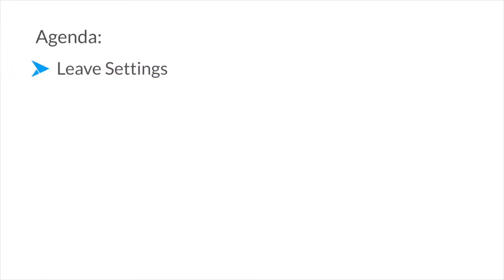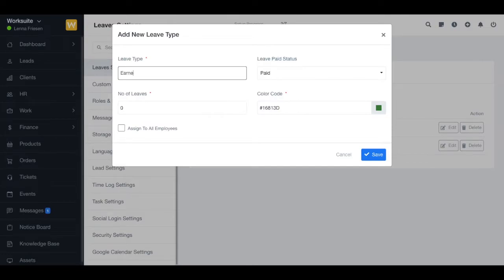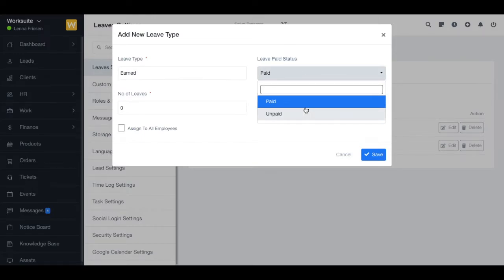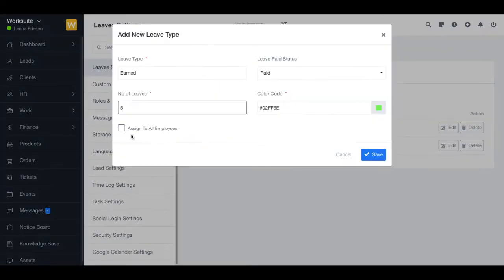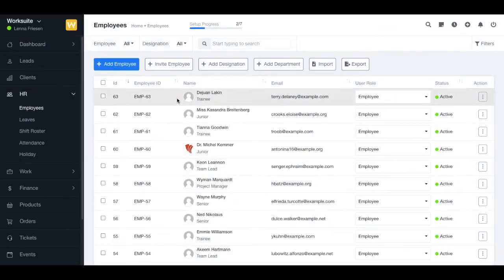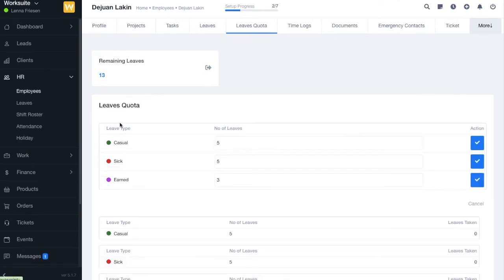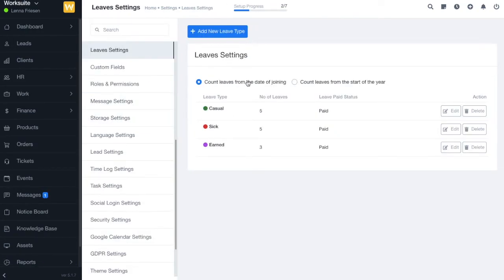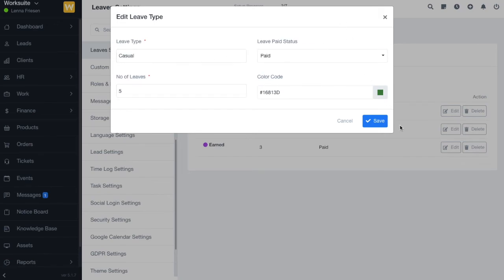Leave Settings | Worksuite App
Learn about "Leave Settings" on Worksuite.

Codecanyon
WORKSUITE - HR, CRM and Project Management
Worksuite aspires to be your one-stop business solution to handle and automate as business tasks and save your time so that you give more time to core business decisions. ...
Price
$55 USD
Marketplace
CodeCanyon

Froiden Community
How to Remove public from URL ?
Case 1 If you have installed the app on subdomain example app.youdomain.com and files are placed in a folder named as public_html/app Just point the subdo...
Jul 3rd, 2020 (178 kB)

CodeCanyon
ajay138 - Portfolio | CodeCanyon
Browse the largest script and code marketplace on the web. Find WordPress plugins, jQuery plugins, Javascript, CSS, and more. Save time, Buy code.